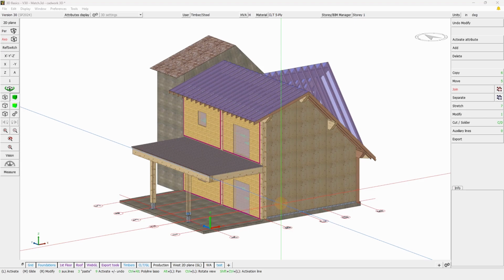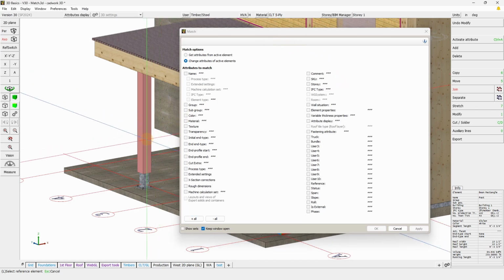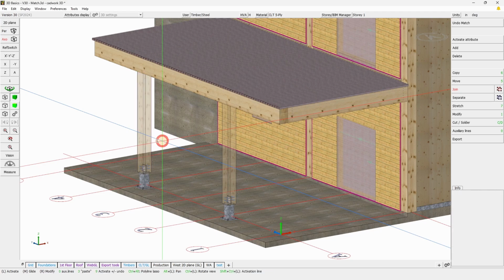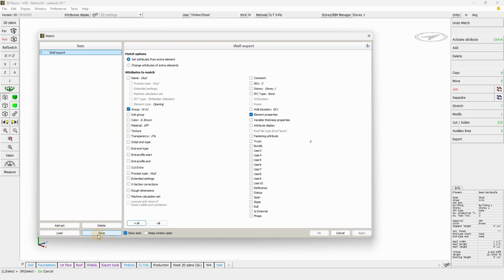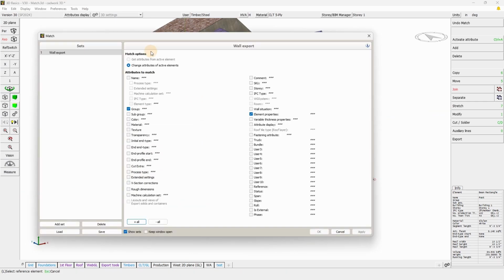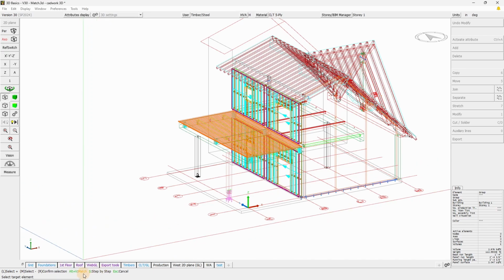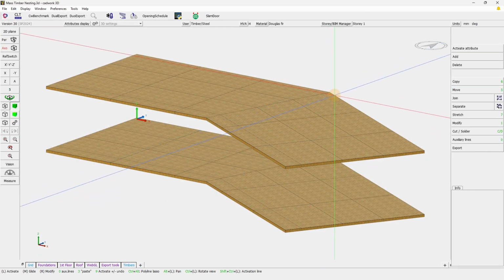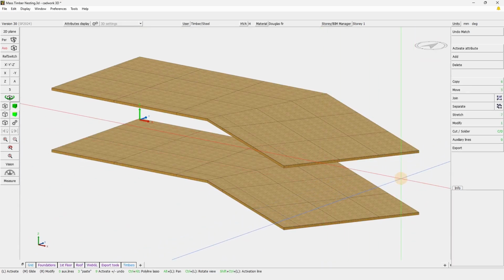Match Attributes (Cadwork Basics)